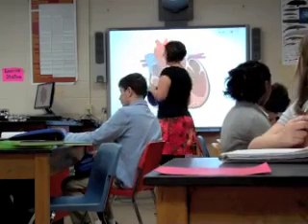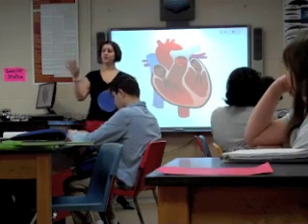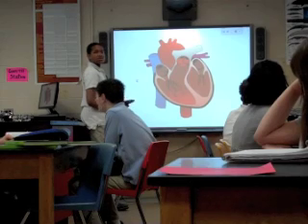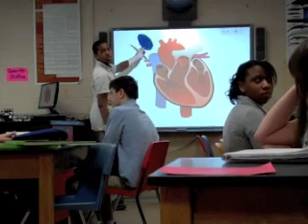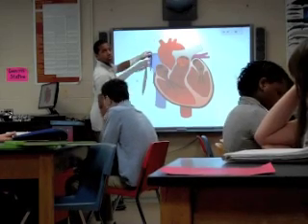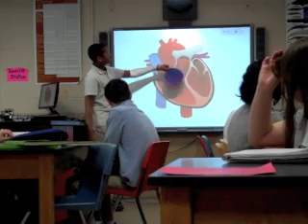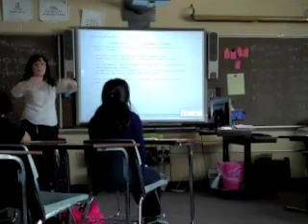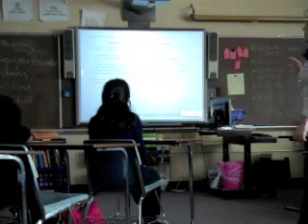master teachers tech